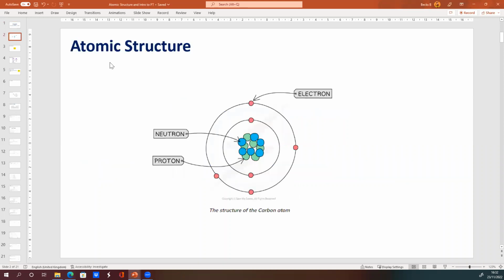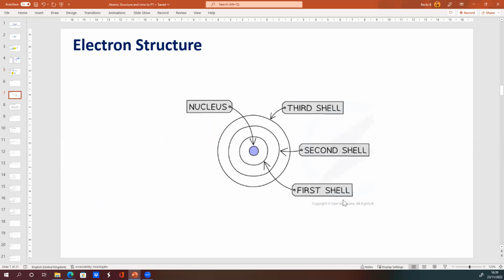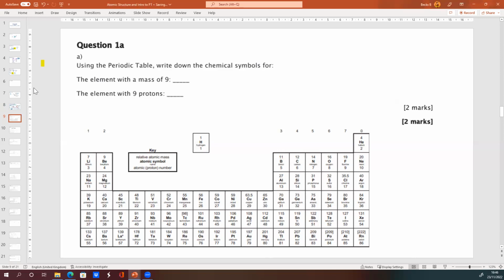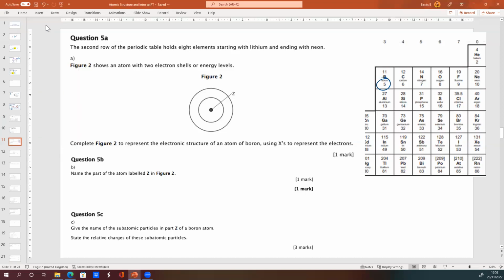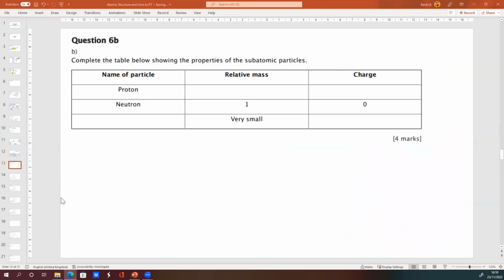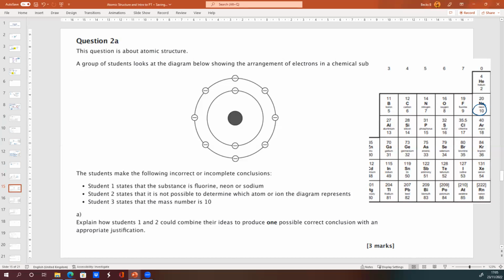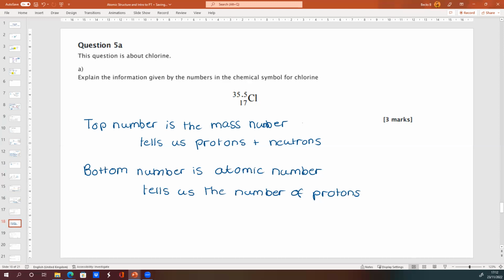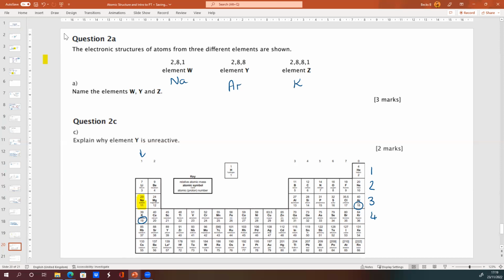Edexcel +AQA GCSE Chemistry | Atomic Structure [Full Lesson]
Dive into the fascinating world of atomic structure with our video, "Master the Atom: Protons, Neutrons, Electrons Explained!" Whether you're prepping for an exam or just curious about the building blocks of matter, this video is your gateway to mastering atomic theory. 🌟

Join us as we unravel the mysteries of protons, neutrons, and electrons—the fundamental components that make up everything around us. From historical insights into the atom's evolving model to practical tips on decoding the periodic table, this comprehensive guide offers a sneak peek into the elemental forces shaping our universe.

Hit play and let the learning adventure begin! Our expert takes you through a dynamic presentation, filled with easy-to-understand explanations and vivid diagrams. Perfect for students targeting exams like GCSE or A-levels, this free introductory lesson is designed to boost your confidence and deepen your understanding of chemistry.

Curious for more? Follow our channel and stay updated with the latest educational content that's tailored to make your study sessions effective. Commit to your success in science with our commitment to effective preparation.

Start your journey to academic excellence today—because when knowledge meets curiosity, learning becomes an adventure! 🚀

CHAPTERS:
0:05 - Atom Structure Basics
2:12 - History of Atomic Theory
6:37 - Understanding the Periodic Table
11:32 - Atomic Structure Exam Questions
16:02 - Detailed Atomic Structure
37:38 - Atomic Numbers Explained
40:34 - Calculating Relative Atomic Mass
43:28 - Electron Configuration in Elements
47:20 - End of Session